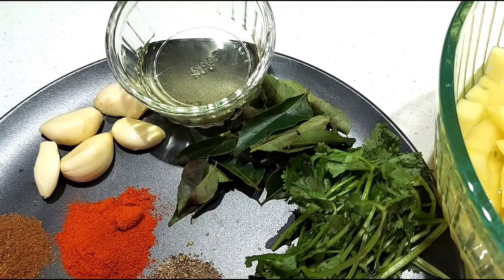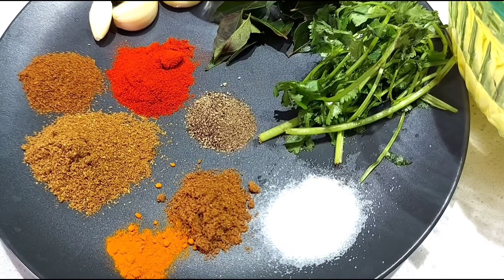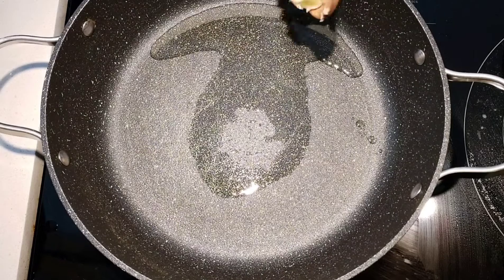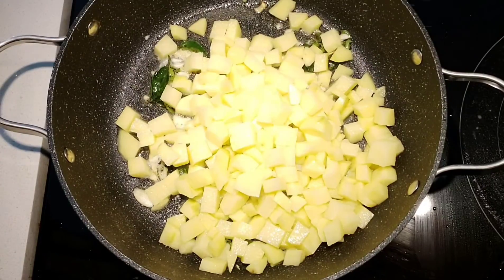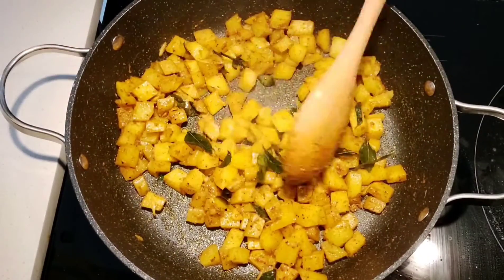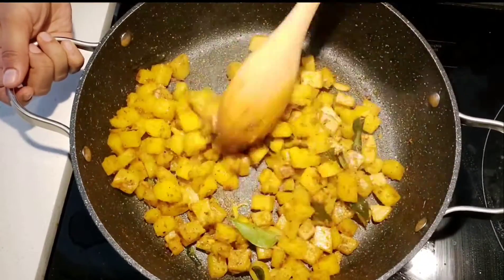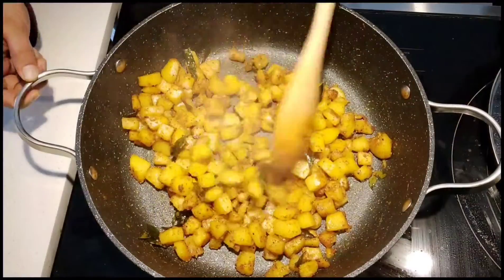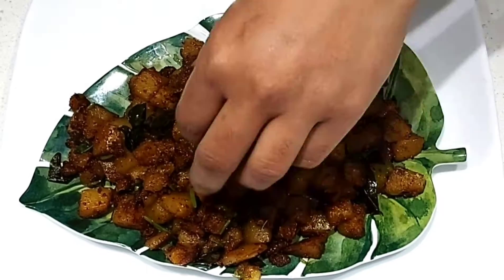Garlic Potato Masala Fry Tamil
Garlic potato fry with Indian spices. This recipe can serve 3 person.